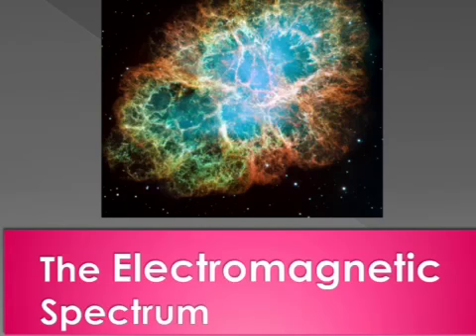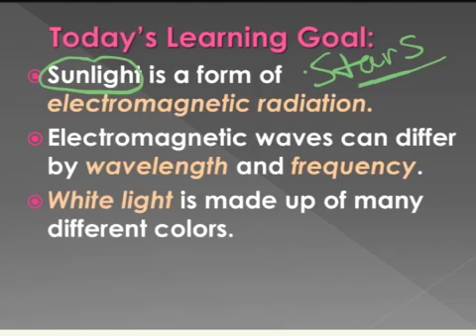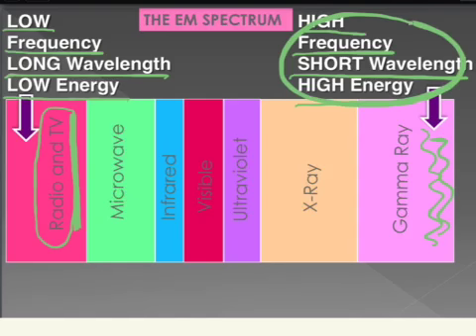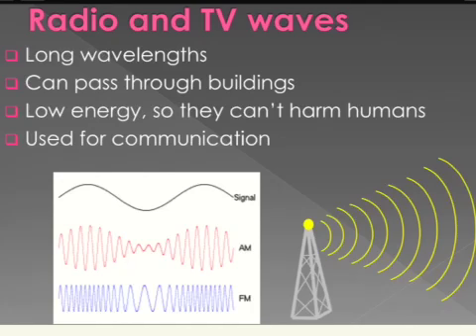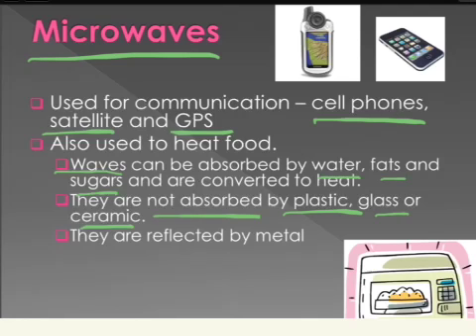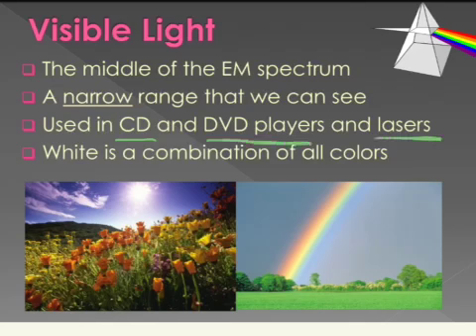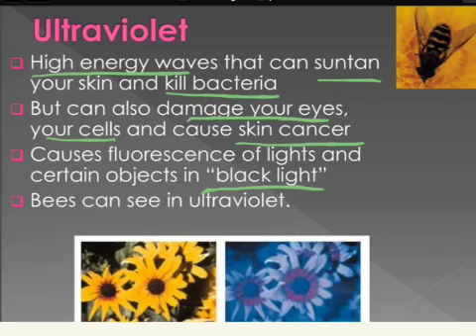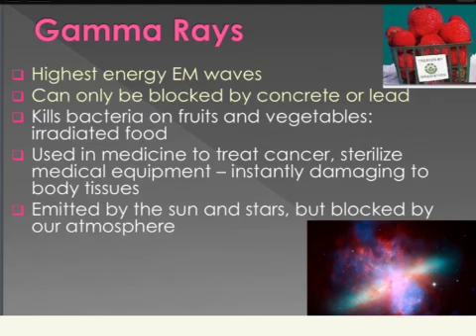Electromagnetic spectrum lesson